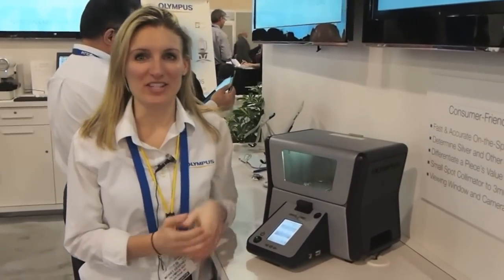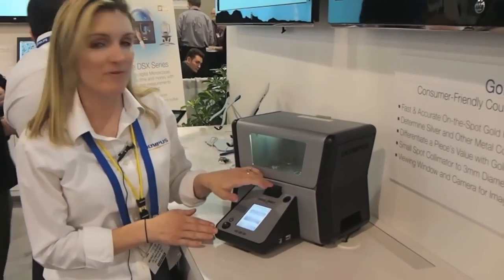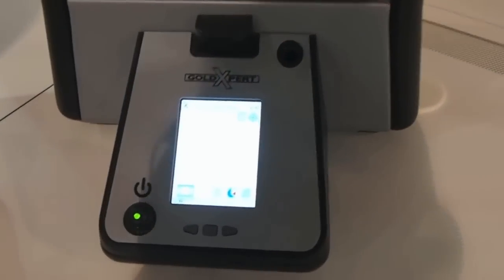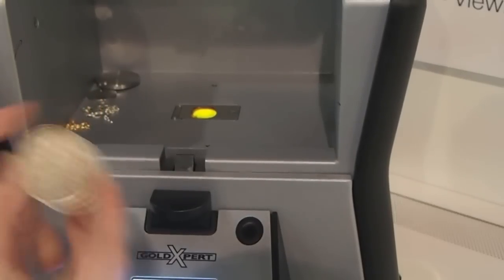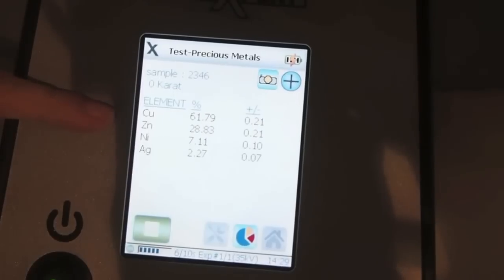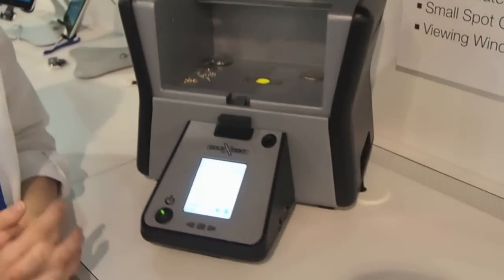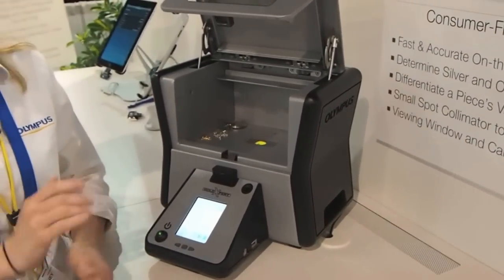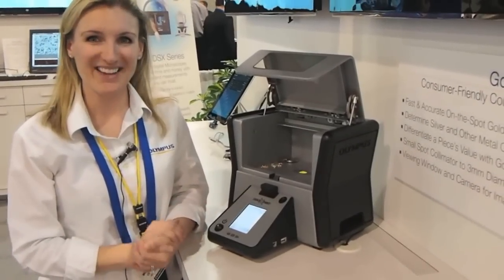GoldXpert Trade Show Preview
Here is a preview of what you can see from the GoldXpert at our booth. The GoldXpert is a stylish countertop XRF analyzer fit for the consumer showroom environment. Designed to be compact and lightweight, weighing only 22 lbs (10kg), the GoldXpert can be transported easily to wherever testing is needed. The GoldXpert gives accurate chemistry and karat results within seconds.

Questions? Contact an Olympus Specialist